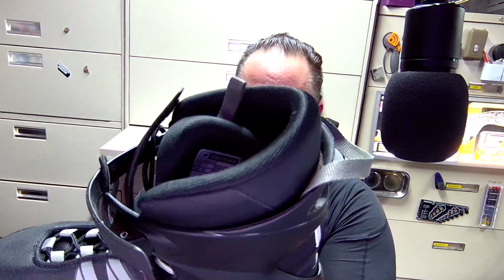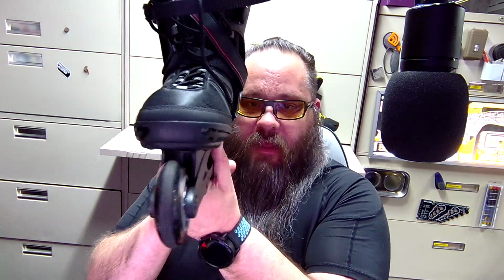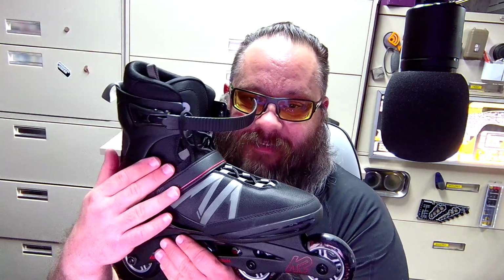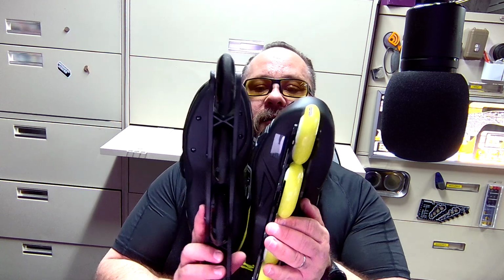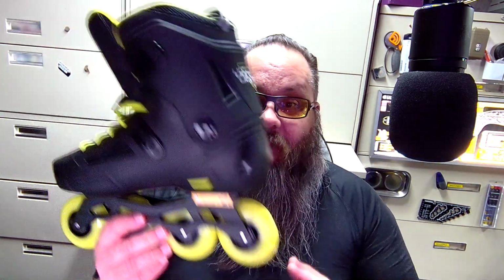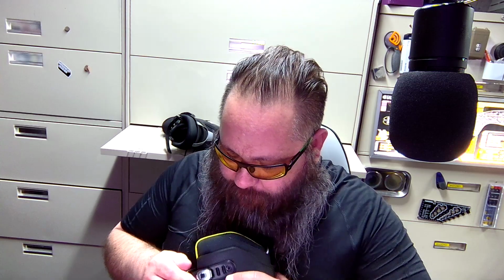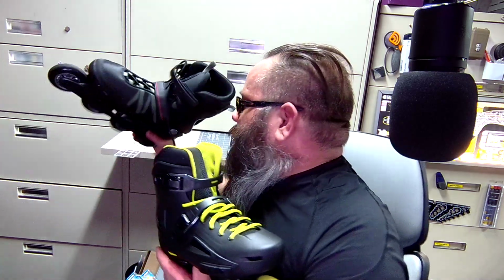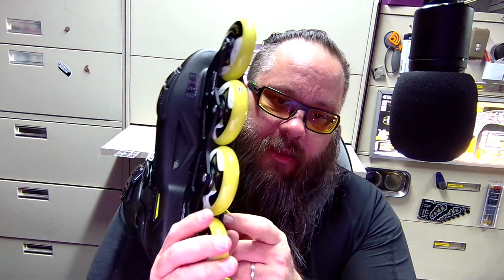K2 Kinetic 80 inline skates vs Rollerblade Lighting 80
Lesson Learned: K2 Kinetic 80 inline skates are terrible and Rollerblade Lighting 80 inline skates are awesome!  I was not paid for this review.

Rollerblade Lighting 80: 1